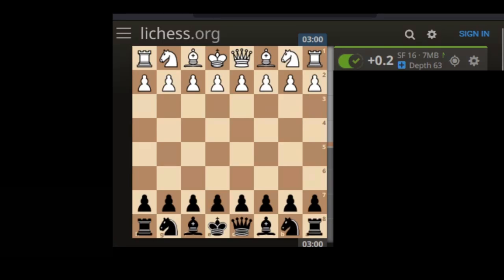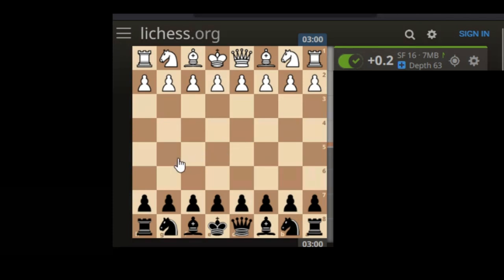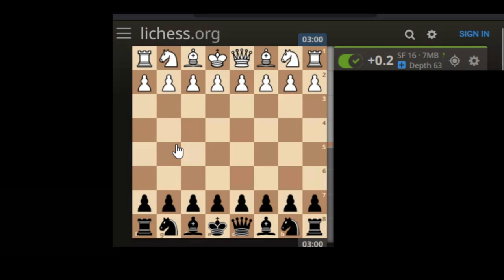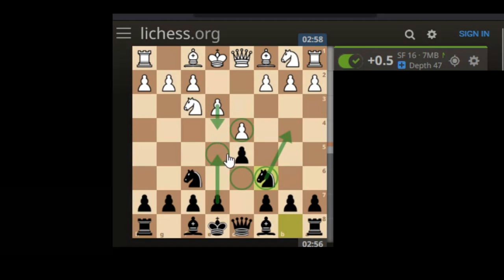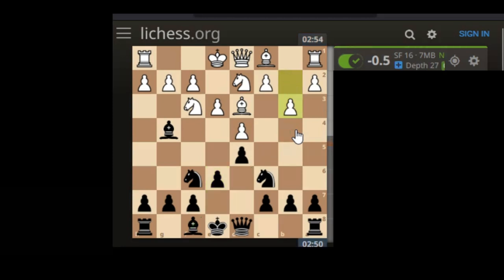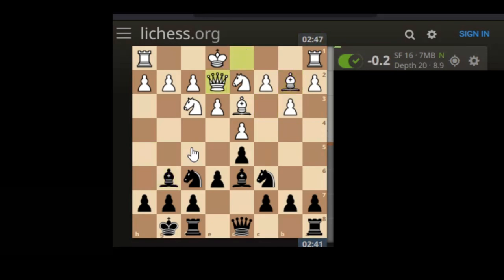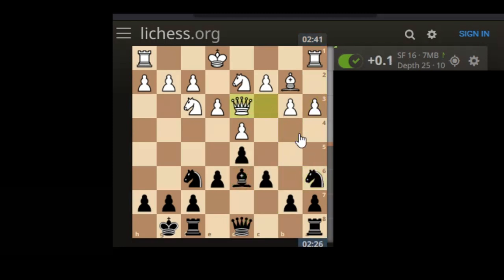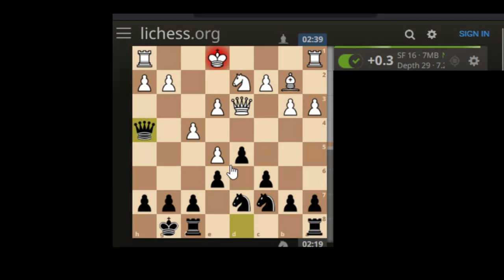If i knew then...(pt1 of 6)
If i had a time machine would i go back and do anything differently in my games?